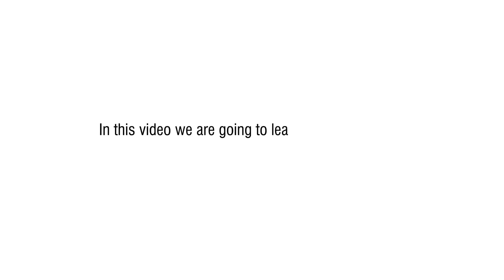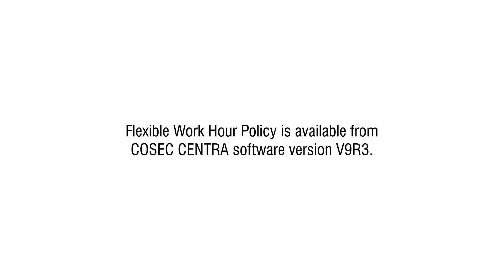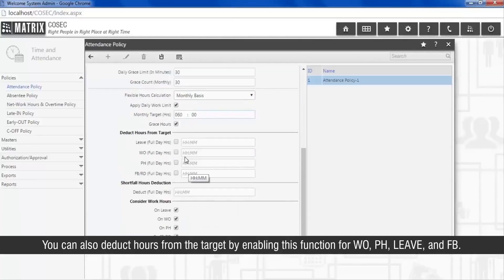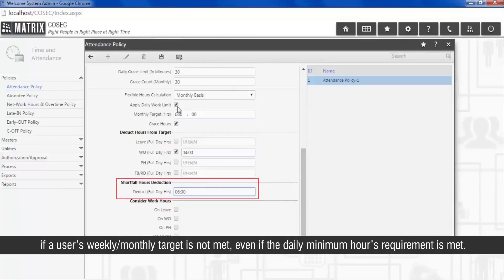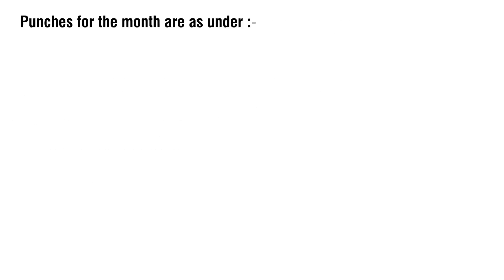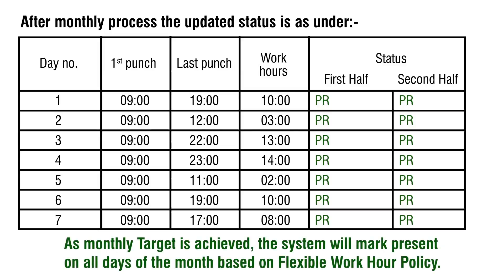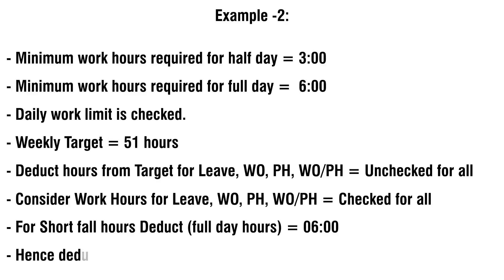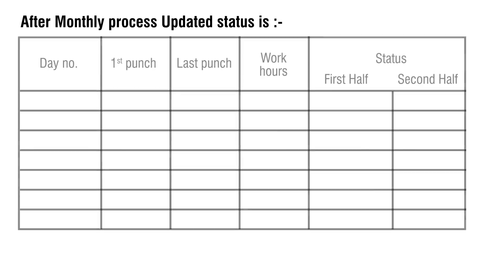Flexible Work Hours Configuration